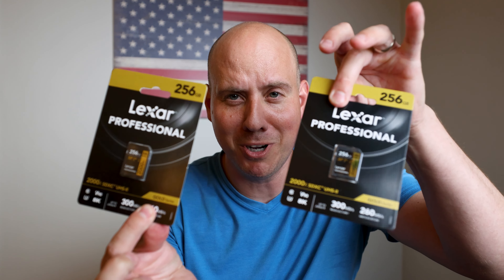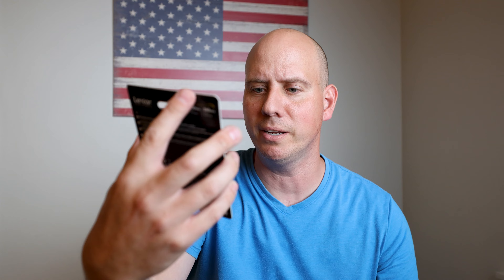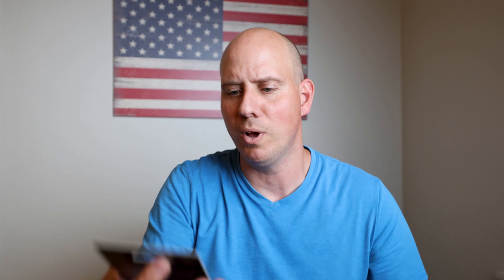Lexar 256 GB V90 GOLD Series | This Was Their Response To My Video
Lexar sent me two 256 SDXC HUS-II V90 200x Gold Series Cards to put to the test after they saw how their older series did not work on my R6.  I will be doing another video coming up putting these cards through the paces.